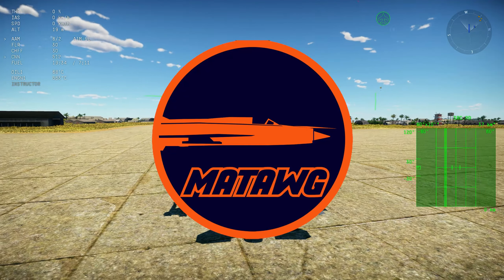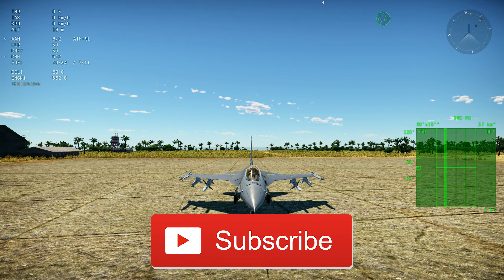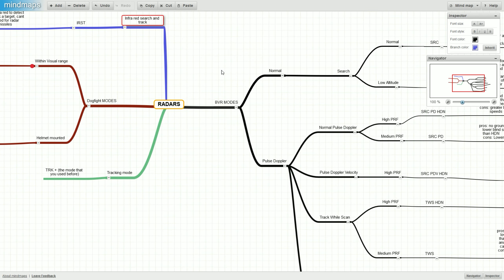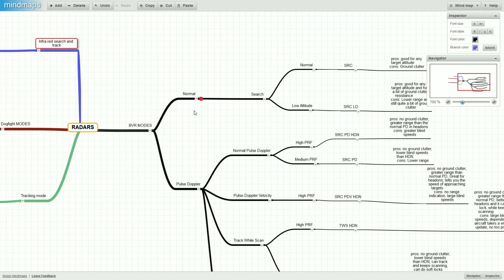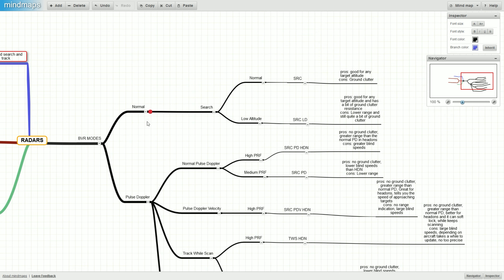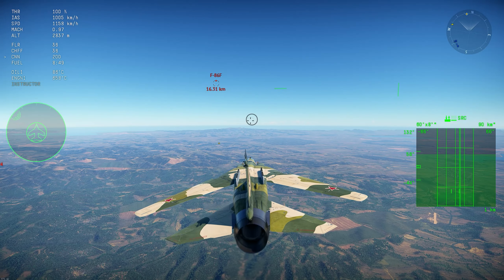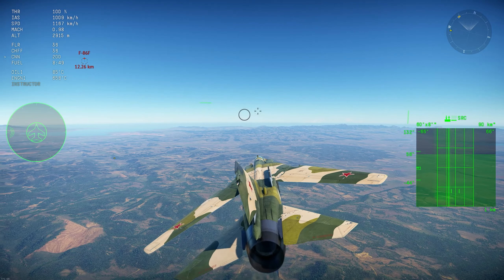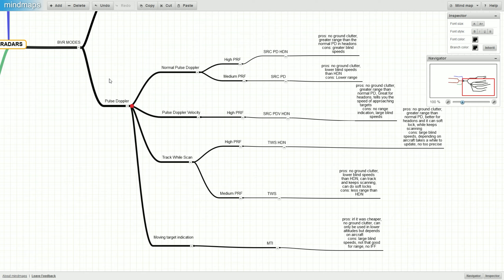War Thunder HOW TO DO BVR? Complete guide PT 2 - IN DEPTH LOOK ON RADAR MODES!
Today we are taking a LONG look on all the radar modes in War Thunder! So if you need help figuring ou all the modes that exists in the game, down there you can see all the time stamps for it!

Timecodes:
00:00 - Part 1 keybind that I forgot
01:17 - Types of radar modes that we have
02:19 - How to use non-PD modes? (SRC and SRC LD)
06:50 - How to use PD modes? (SRC PD and PD HDN)
14:12 - How to use PDV modes? (SRC PDV HDN)
18:51 - How to use TWS modes? (TWS and TWS HDN)
23:42 - How to use MTI modes? (SRC MTI)
26:15 - How to know what modes YOUR radar have?
28:25 - How to use the TRK modes? (TRK, TRK IR, TRK PD, etc)
30:22 - How to use the IRST modes? (IRST, IR)
31:55 - How to use WVM and HMD modes? (ACM, HMD)